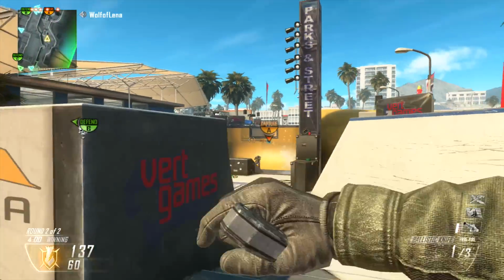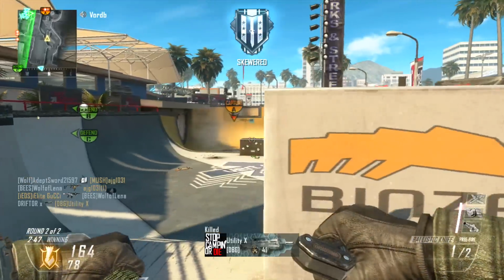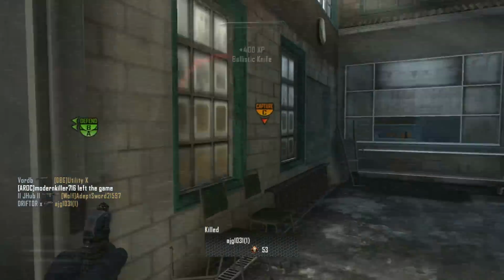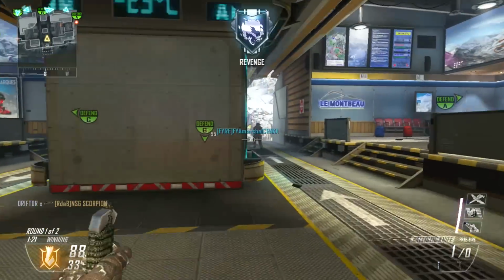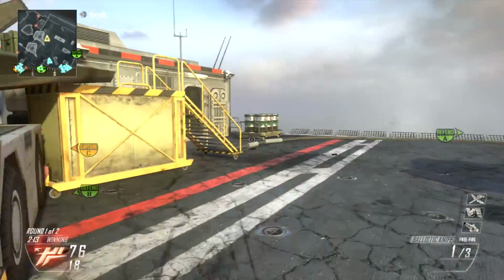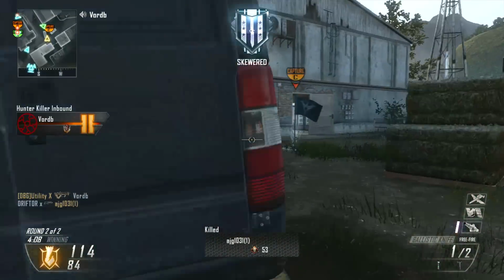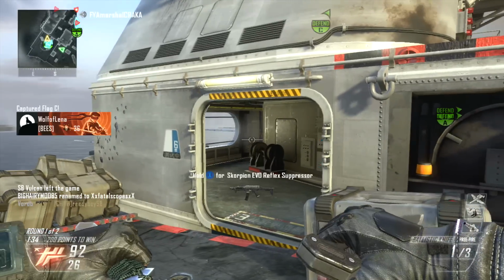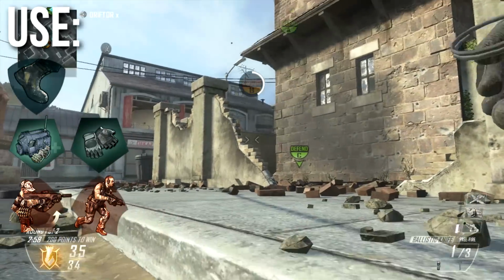Black Ops 2 In Depth - Ballistic Knife Special Weapon Review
The Ballistic Knife is one of the more difficult weapons to master in Black Ops 2 but it is also among the more fun ones.  This episode of In Depth focus on the project damage, drop, stab speed, run speed, and other advantaged conferred from the Ballistics Knife.